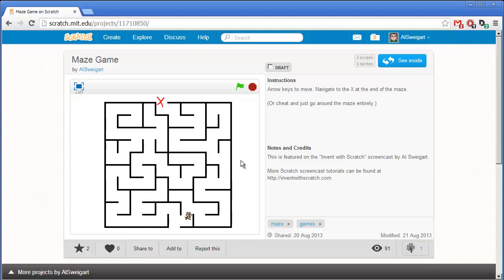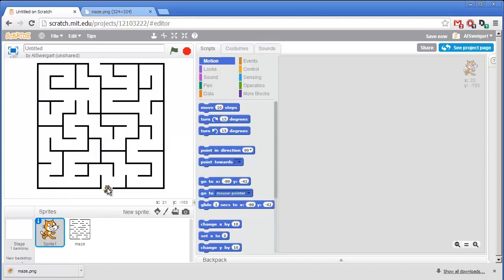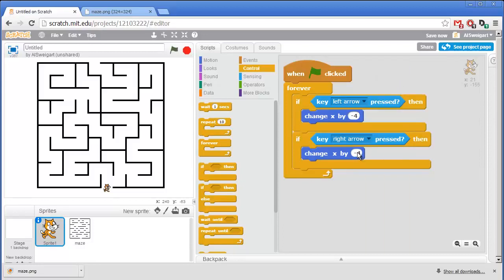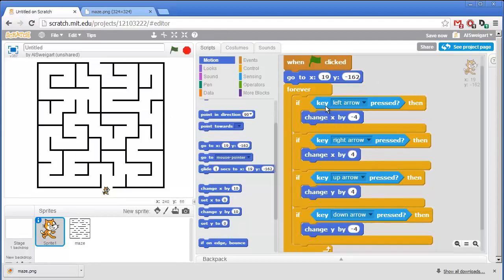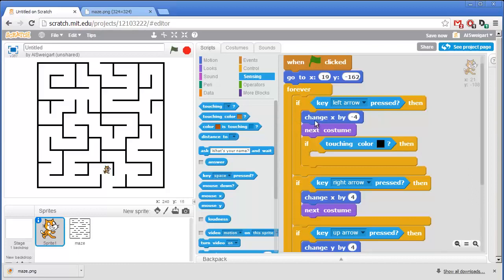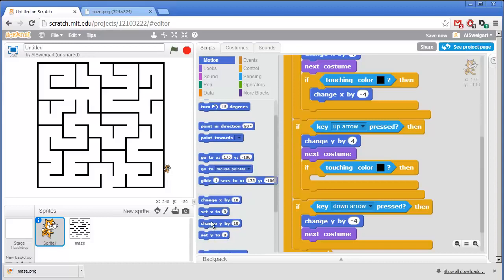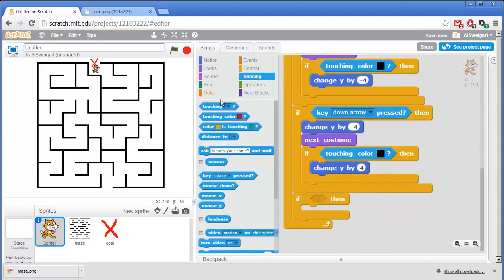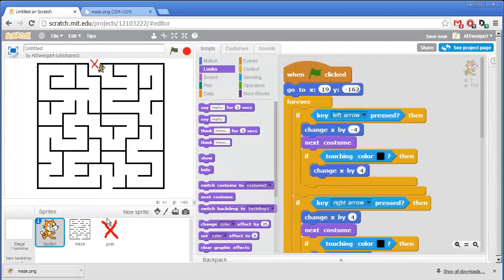Membuat Game Scratch step by step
With MIT's Scratch 2.0 programming environment, Al demonstrates a small maze game.